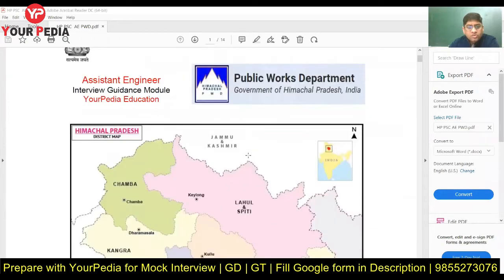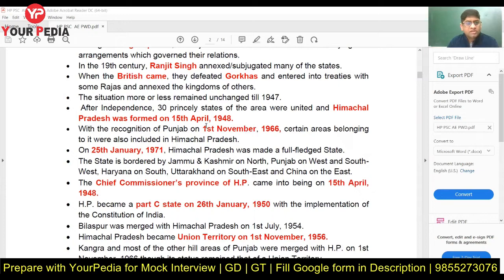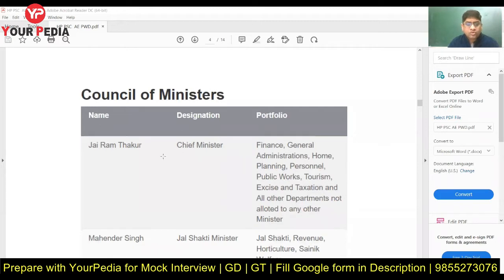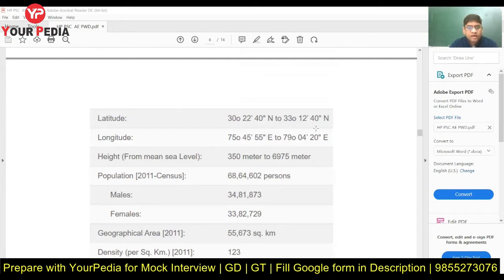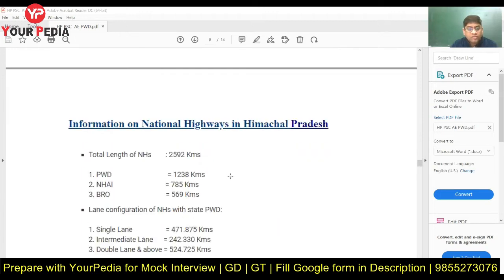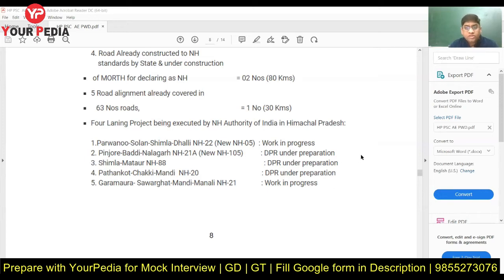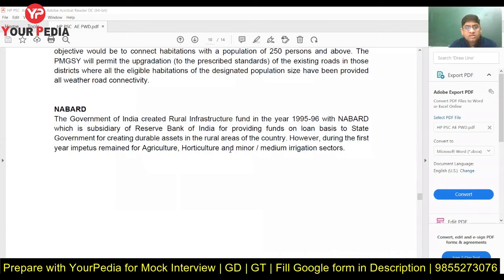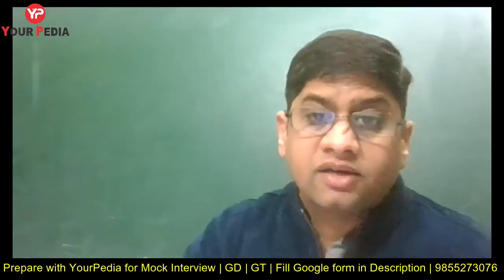HPPSC Assistant Engineer PWD Interview Preparation | HPPSC AE PWD Candidate shortlisted list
Himachal Pradesh Public Service Commission has declared the result of Computer Based Screening Test for the post(s) Assistant Engineer in Public Works Department